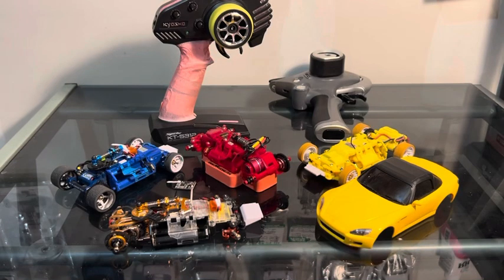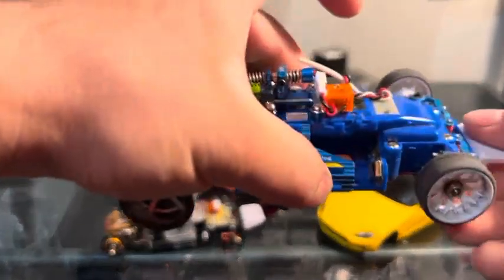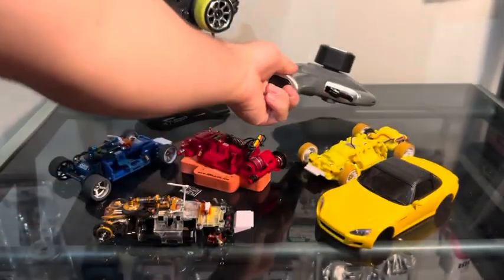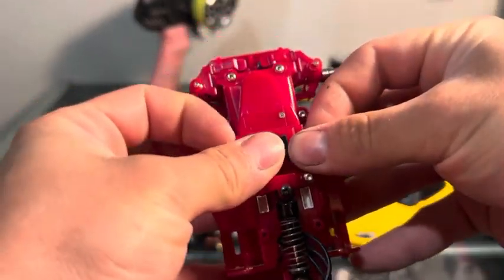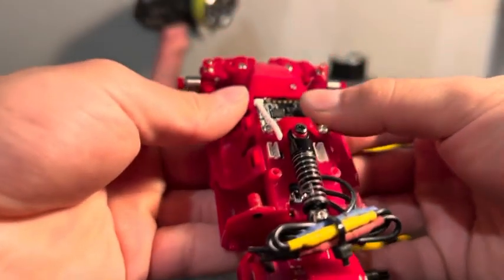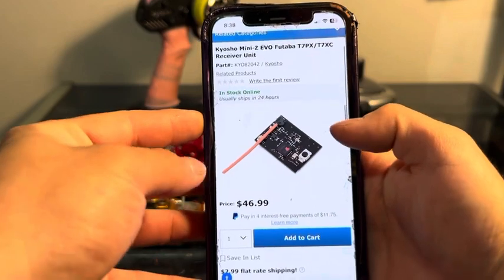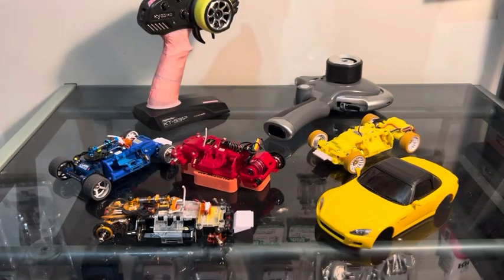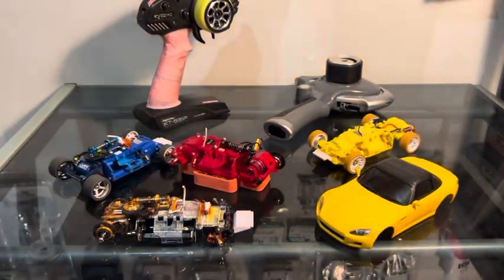Kyosho mini z MR030 RX receiver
In today’s video I go over different types of reciver controler types an I install one on my RED limited MR030 for a regular box stock controler

If you have any questions or requests for a future video, leave it in the comments or send a message and I can make a video for you ￼